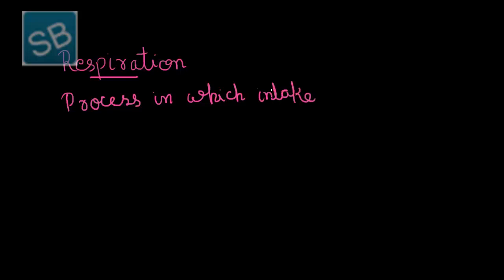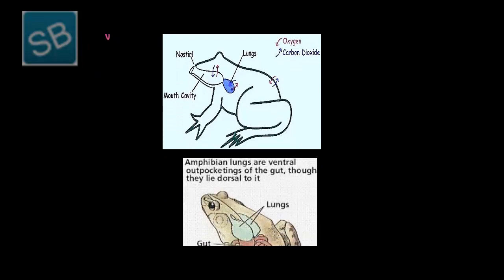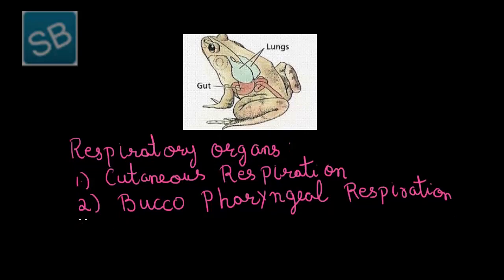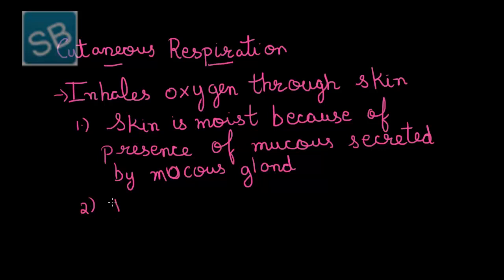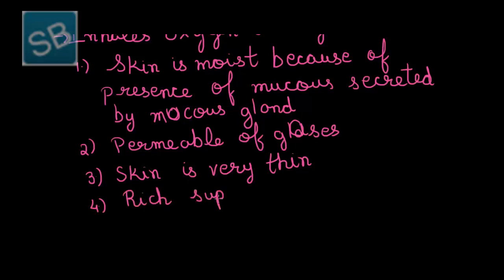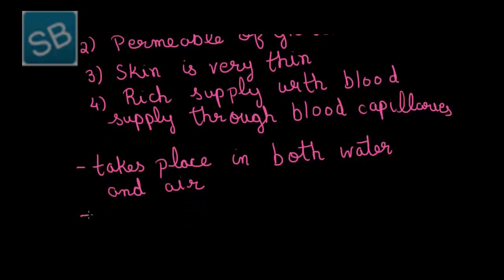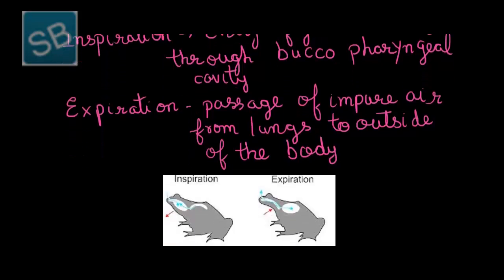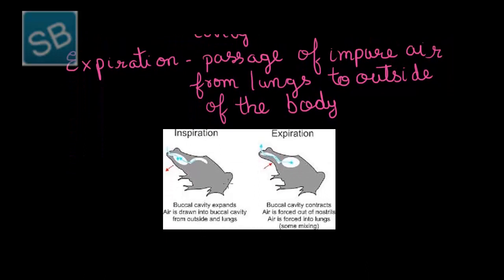6 Frog Respiration system